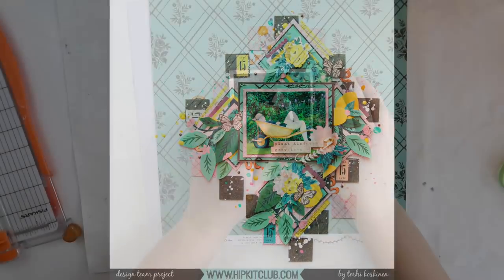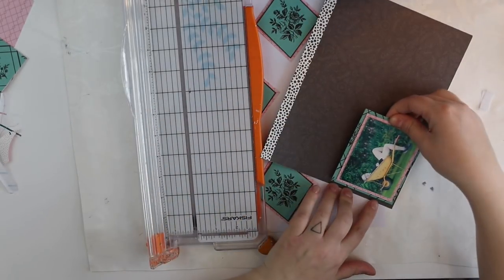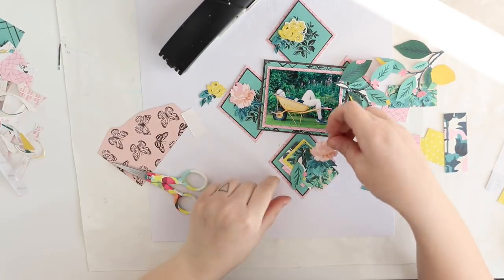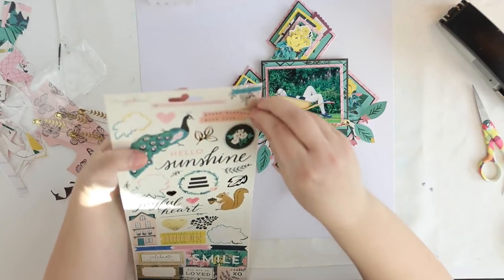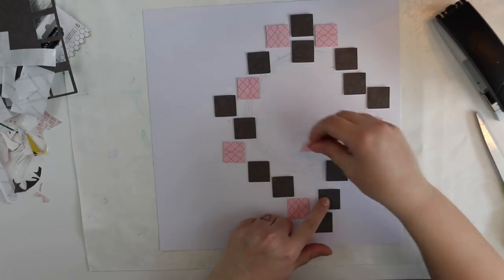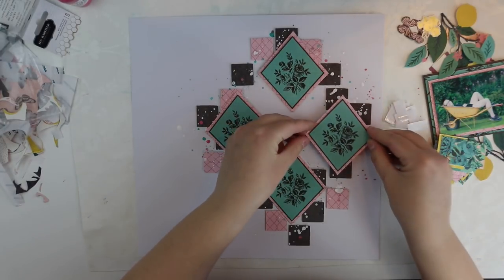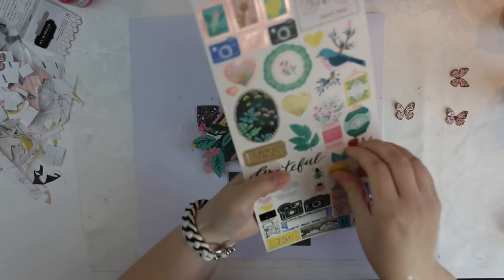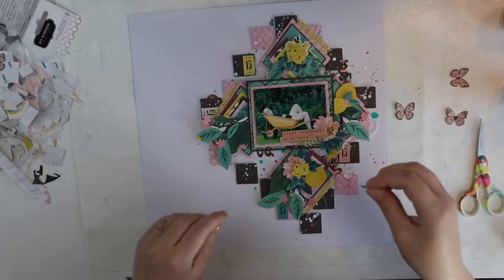[216] Scrapbook layout process video "Naps in the Garden" for Hip Kit Club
Scrapbook layout process video "Naps in the Garden" for Hip Kit Club, using March 2018 Hip Kits, all available